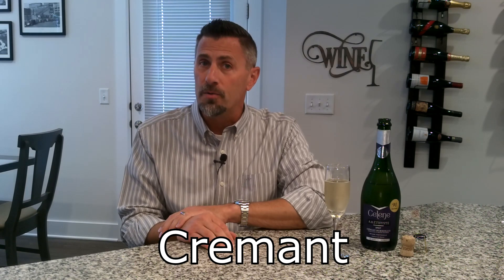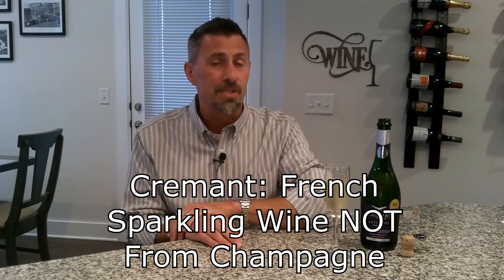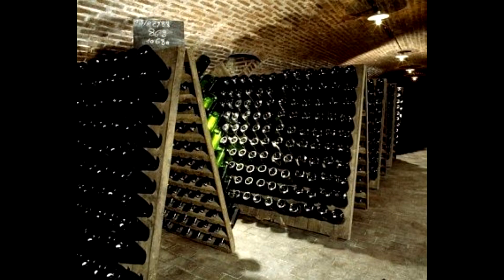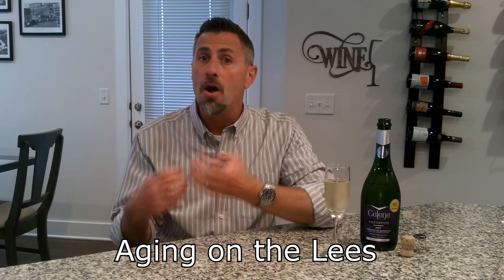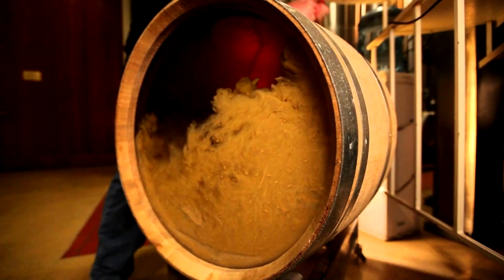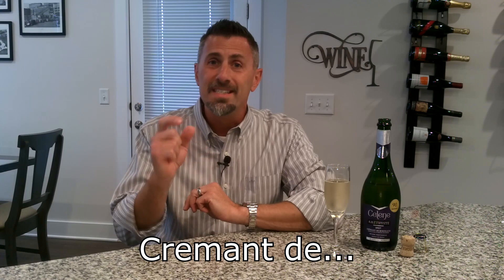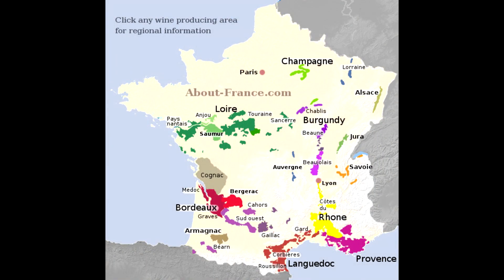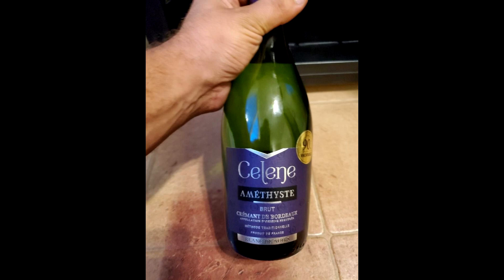Cremant vs Champagne - Know Wine In No Time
Champagne is the undisputed champion of sparkling wines, worldwide but Cremant is an excellent alternative.  They are similar but different.